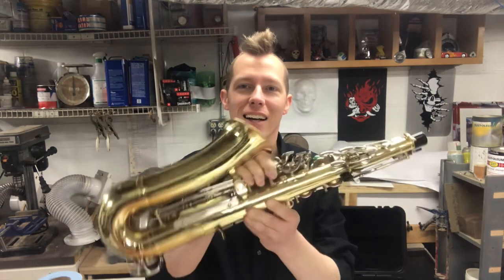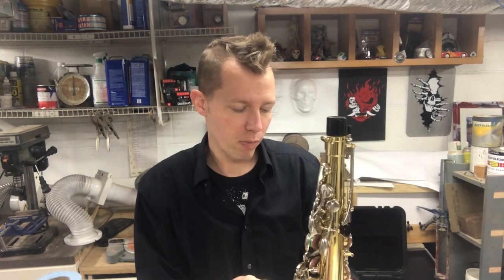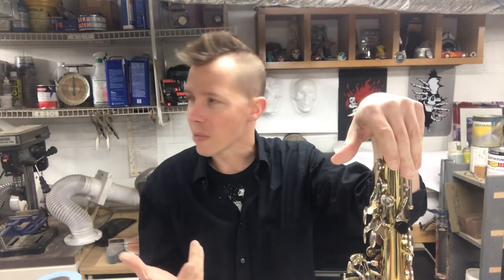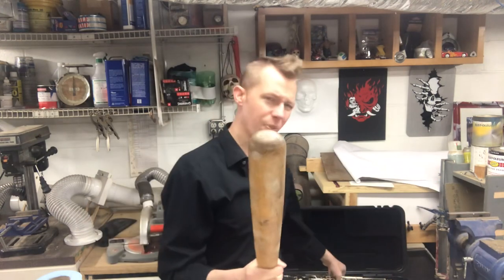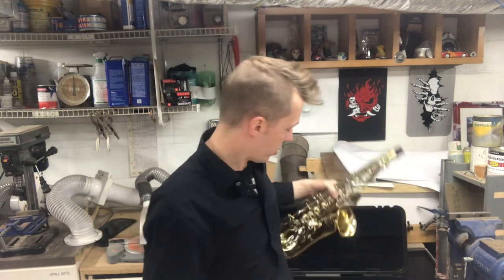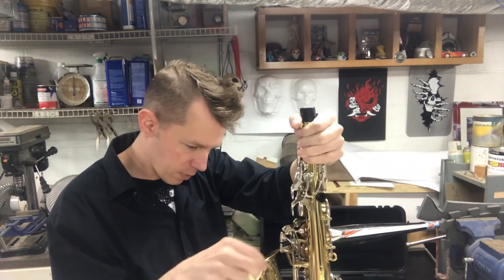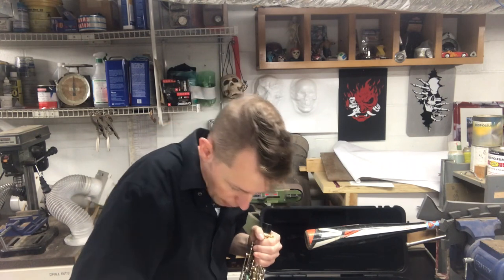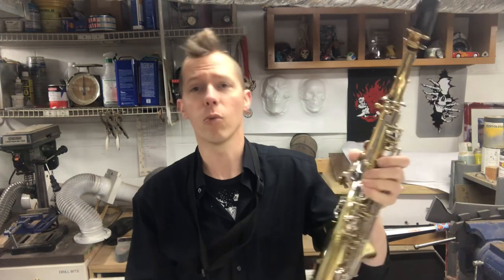Saxophone Repair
A dropped saxophone caused a lot of concern, but I managed to repair the instrument and get it back to working order. The lip of the bell is bent, the horn is no longer round, the impact rotated the horn, and bent a brace. The low note pads no longer seal.

0:00 Dropped saxophone
2:12 Repair method
4:32 Pete Rose bat repair tool
5:35 Easton bat repair tool
5:46 Returning the horn to round
7:47 Vice setup to straighten the horn
12:58 Fixing the bell end
16:57 Repair complete